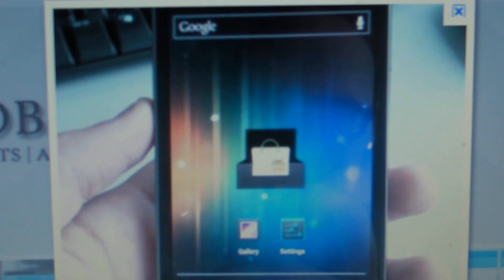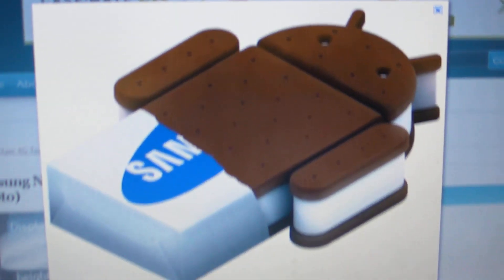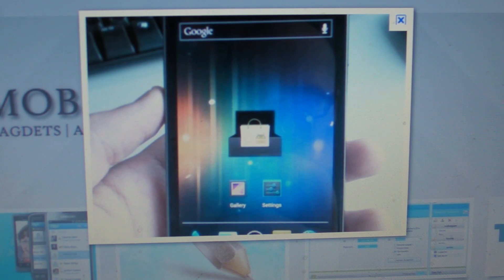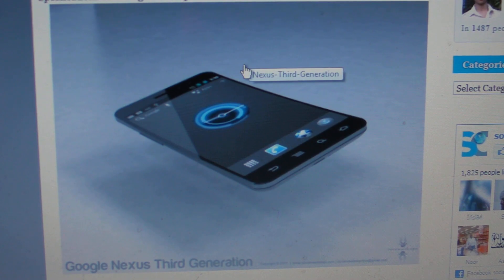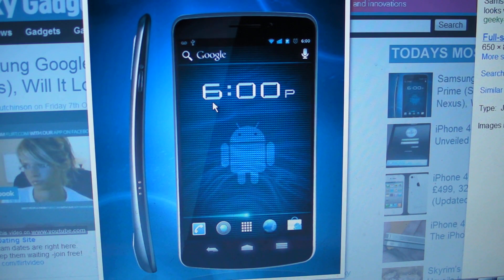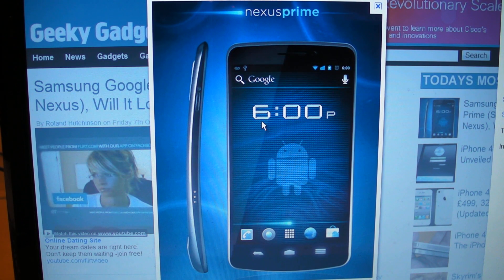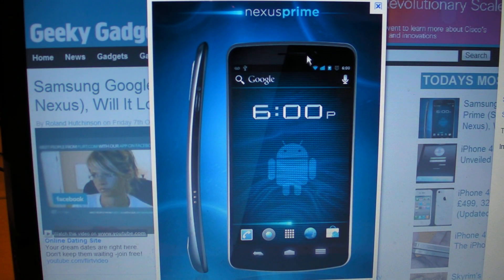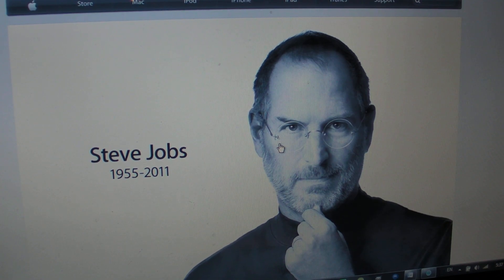Nexus Prime Specs and Samsung Delays Launch?!?!?!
Hey YouTube! Today I have a video for you that explains a lot about the rumored Nexus Prime. I will be covering a couple of things like specifications and why Samsung delayed the launch of the Nexus Prime.

So here are the specs of the Nexus Prime:
1. Ice Cream Sandwich Android 4.0 Software
2. 1.2 Ghz Dual Core TI-OMAP Processory
3. 4.65 inch 1280x720 Super Amoled HD Display
4. 4g LTE
5. 1080p Rear Facing Video Camera
6. 480p Front Facing Camera